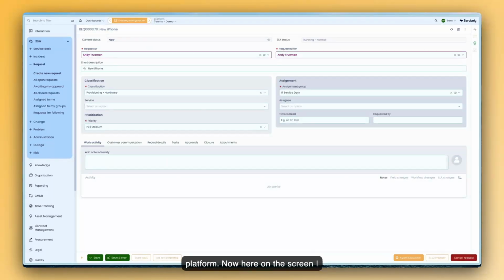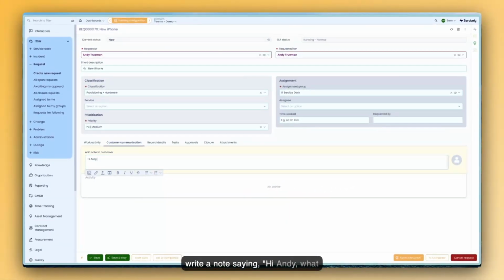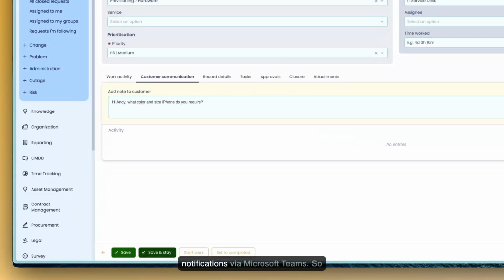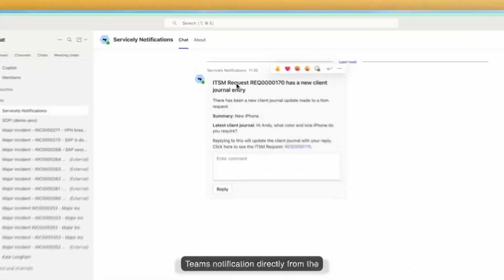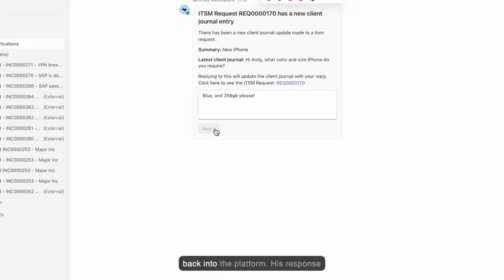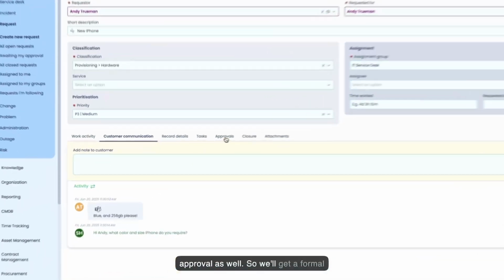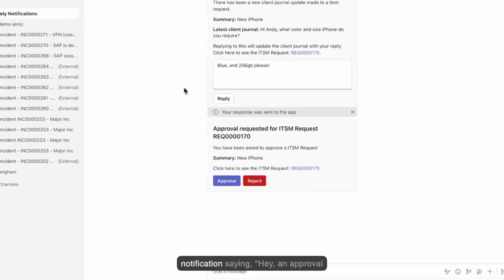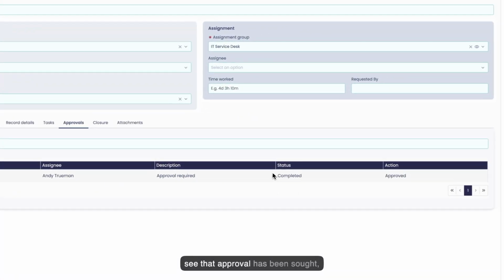Manage Communications and Approvals via Microsoft Teams | Servicely and MS Teams Integration Demo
Servicely integrates with Microsoft Teams to create a fast and easy communication channel with your agents, approvers and end-users. Using the integration in your IT Service Management (ITSM) processes makes Teams a direct channel for communication, with all communications logging against the appropriate ticket. Approvals can be sent to the relevant person via Teams, who approve or deny these with a single button click.